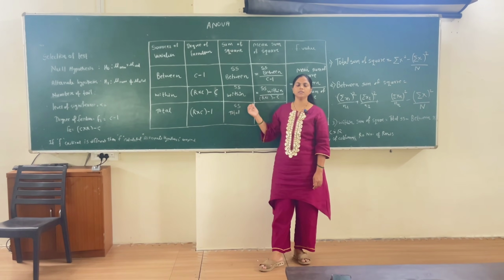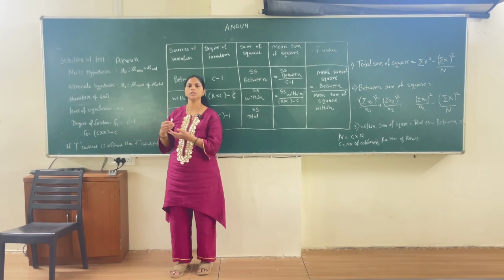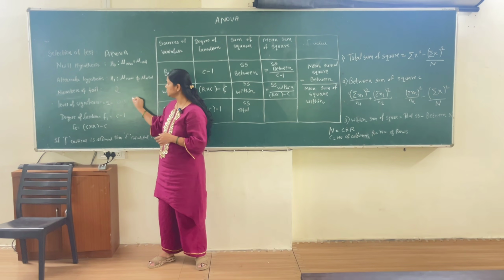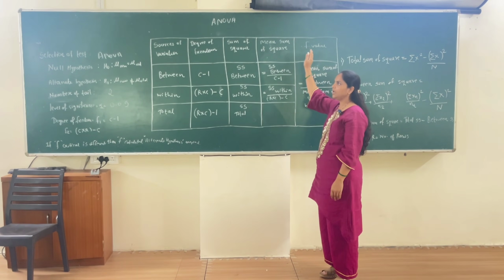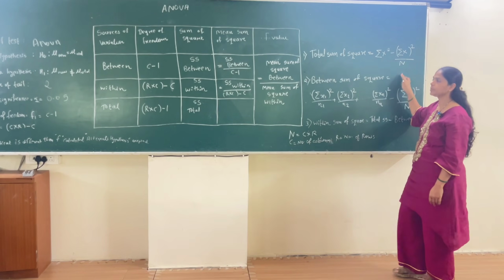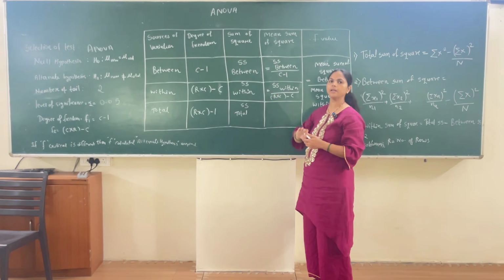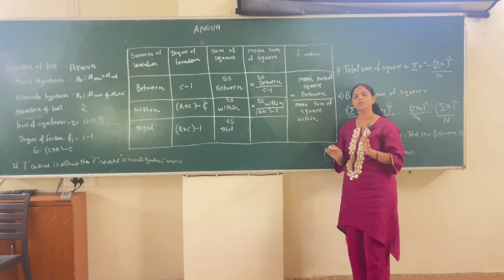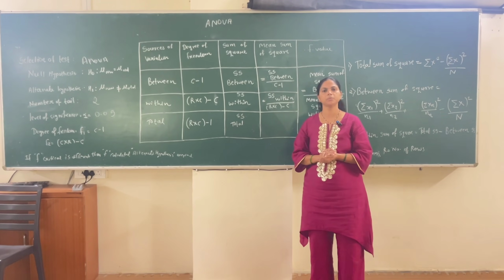📘 Introduction to ANOVA (Analysis of Variance)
In this lecture, Dr. Darshana Mhatre introduces the fundamentals of ANOVA (Analysis of Variance) in a simple and easy-to-understand manner. This session is ideal for B.Pharm, M.Pharm, Pharm.D, Life Science, and other health science students, as well as anyone interested in learning statistical data analysis.

👩‍🏫 Faculty: Dr. Darshana Mhatre
🏫 Institute: Ideal College of Pharmacy & Research,Kalyan